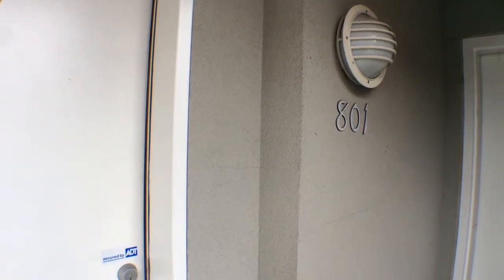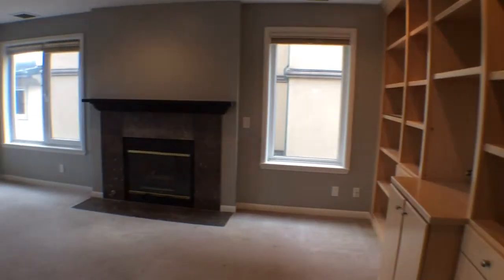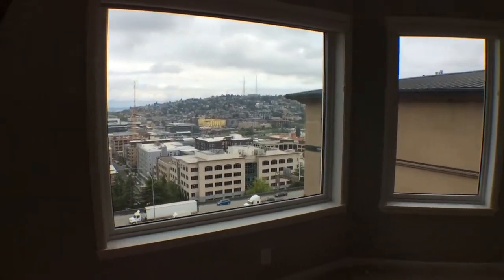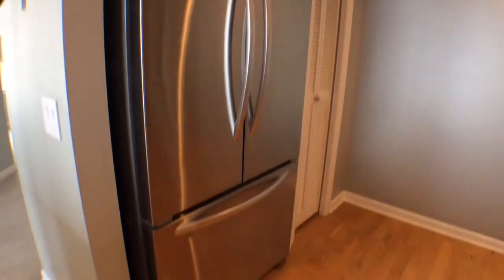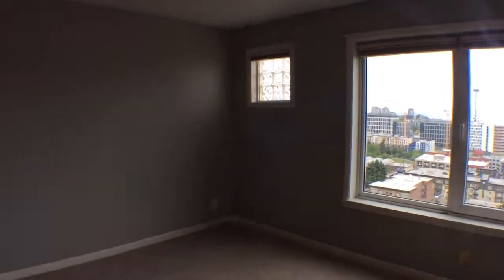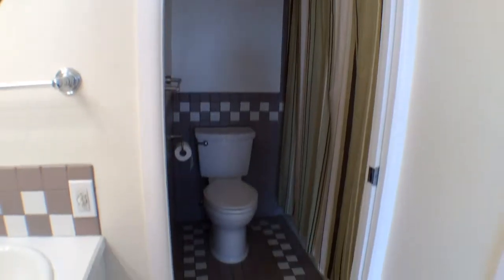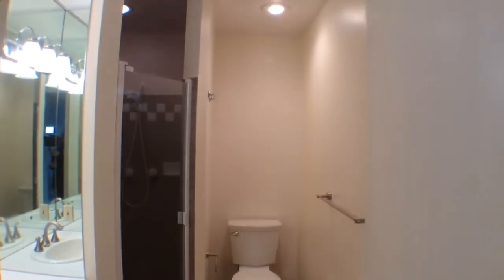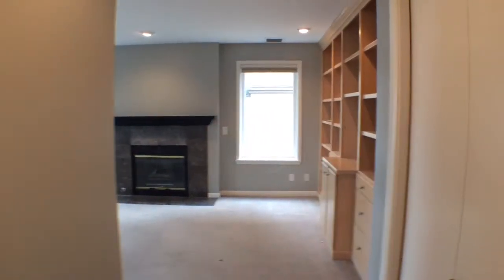Stunning view of the Space Needle from Capitol Hill Condo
View! Capitol Hill! Gorgeous!

VIEW VIEW VIEW! Welcome home to this beautiful two bedroom one and three quarter bath condo in the highly sought after 420 Melrose Condominium. 180 degree views of the City, Elliott Bay, Olympic Mountains and Lake Union. This spacious unit features a designer kitchen, central A/C, lovely deck,custom built ins, jetted whirlpool tub, gas fireplace, extra storage, secure parking garage with one space and guest parking. You won't be disappointed with this ideal Cap Hill location, walking distance to dining shops and more.

 ~Pets Negotiable with Pet Rent
 ~Shown By Appointment
 ~$40.00 Application Fee
 ~$200.00 Administrative Fee
 ~$50.00 Per Person Utility Fee

Showings by appointment only with Maple Leaf Management LLC.
Please do not apply unless you have viewed the property.

*No application(s) accepted until the potential tenant(s) have toured the property in person by appointment only with a Maple Leaf Management LLC agent.
*All communication with the property manager will be considered pre-screening of potential tenants.
*$40.00 Application Fee per person over the age of 18.
to schedule a viewing via our guest card system.
*Security deposit of one month's rent and last months rent required. The security deposit and last month's rent can be pro-rated if necessary.